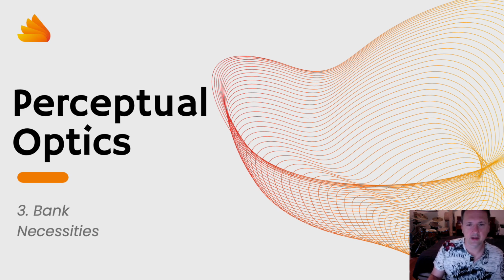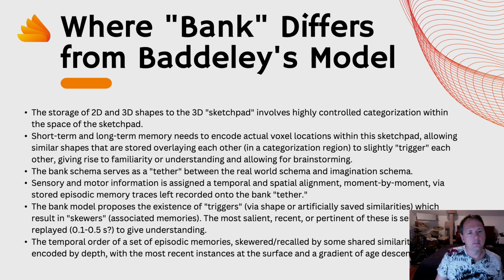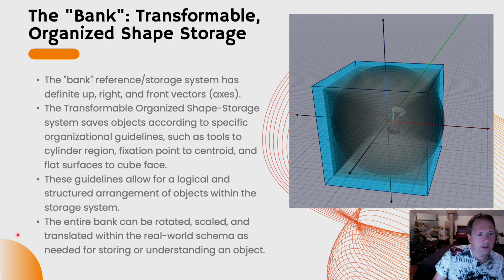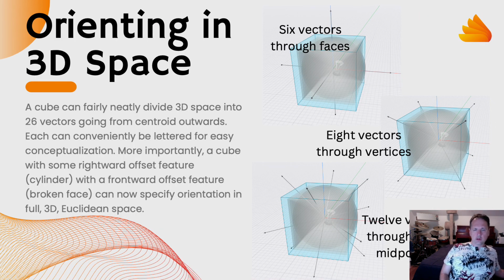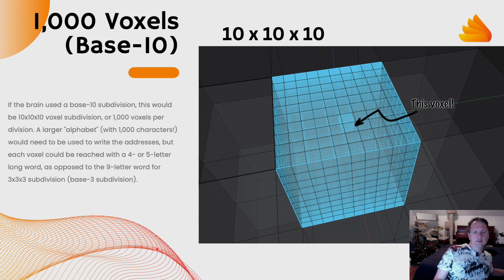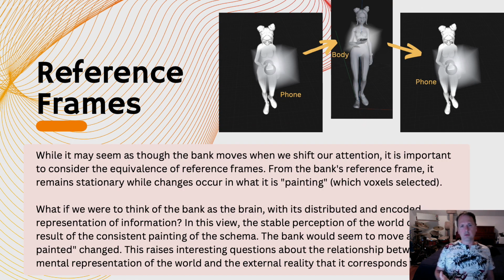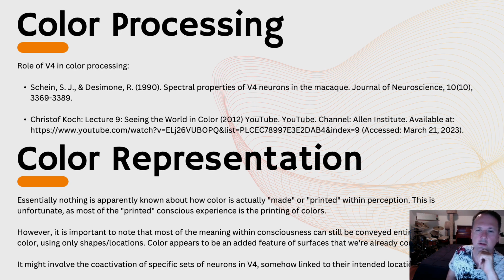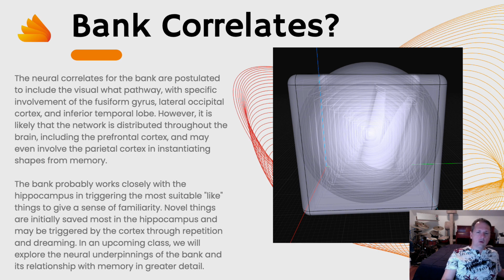Perceptual Optics - 3. Bank Necessities (Adapted Baddeley's Mental Workspace Model)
A sort of "3D Etch-a-Sketch" is needed in which one can draw and play with mental imagery, save it to memory, and tie to heard and spoken words to help understand meaning. I call this the "bank." It is the uniter of all the processes of the conscious brain.